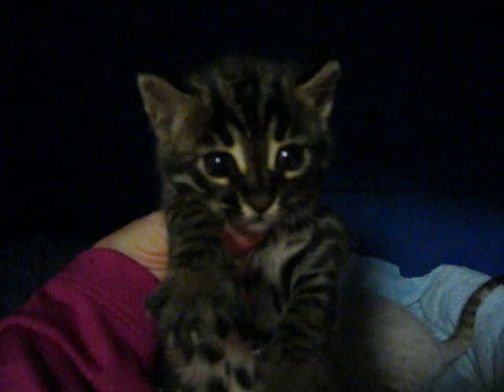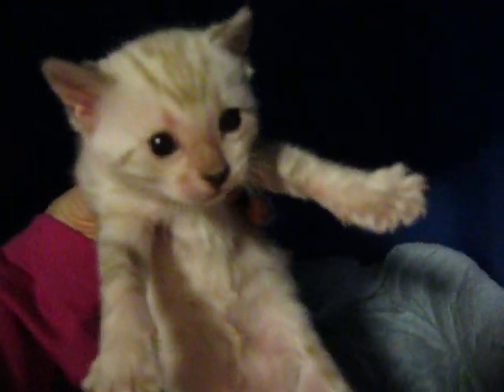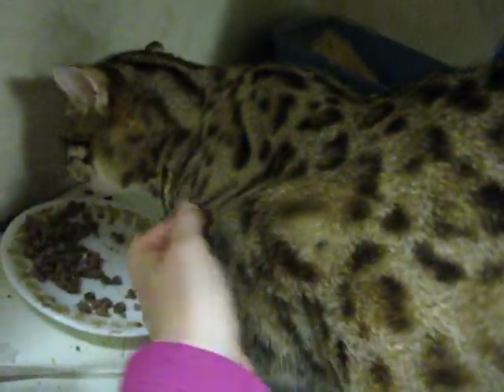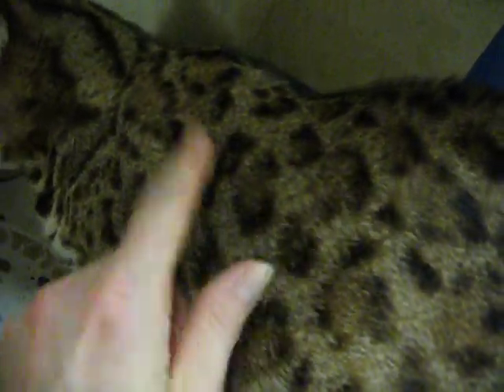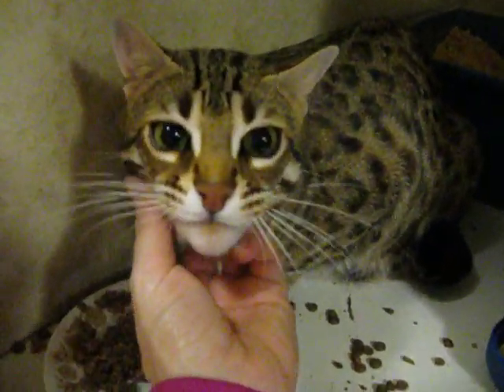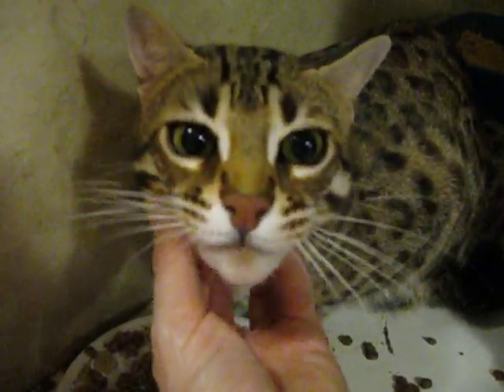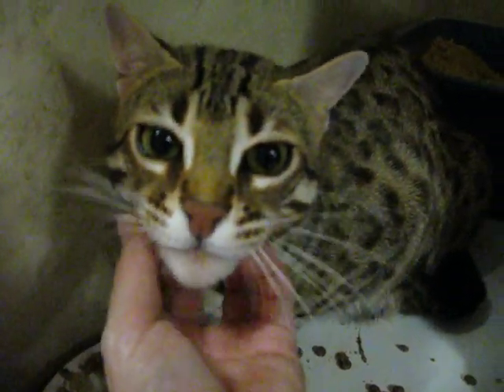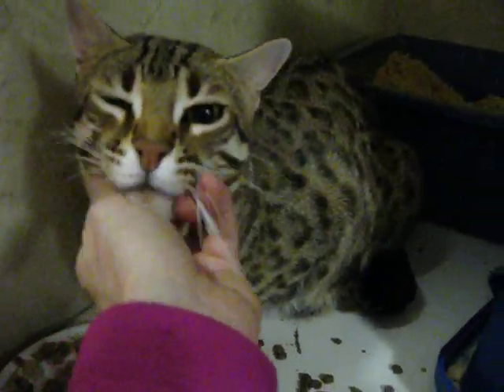F2 Bengal sisters playing (4wks old)